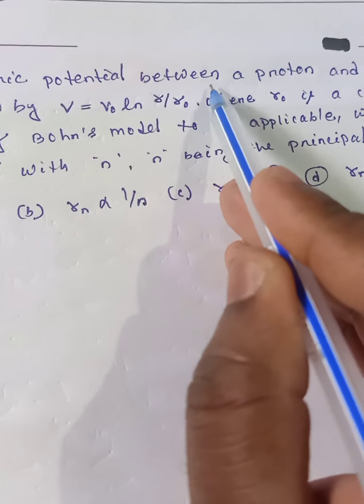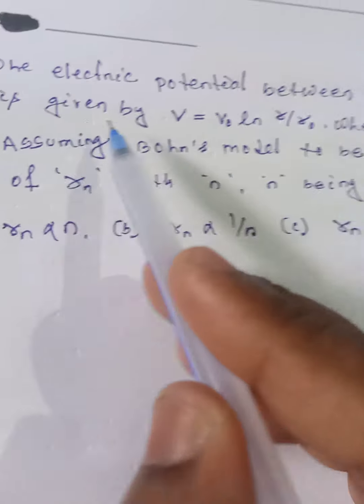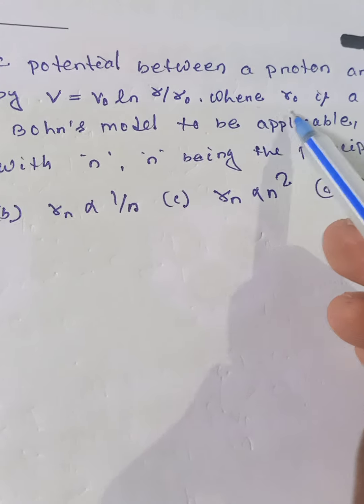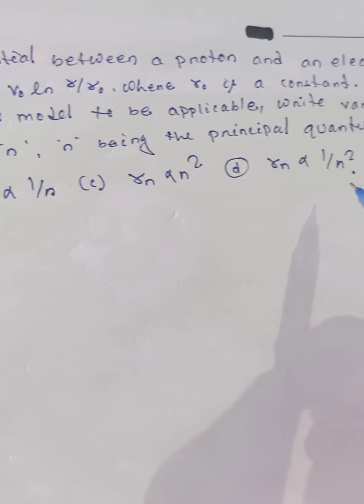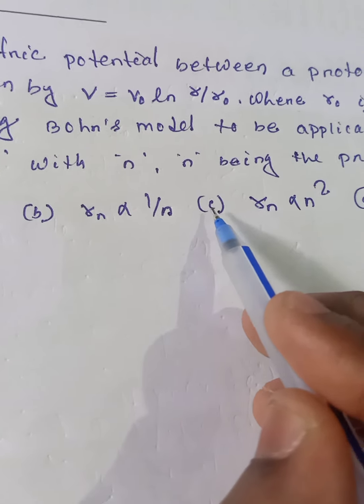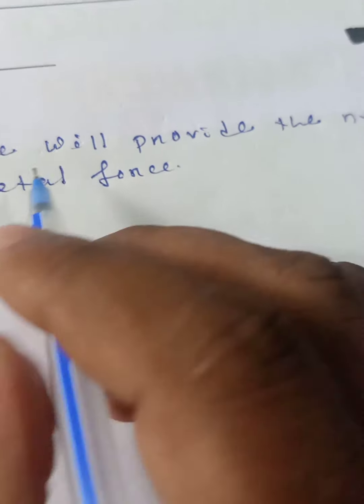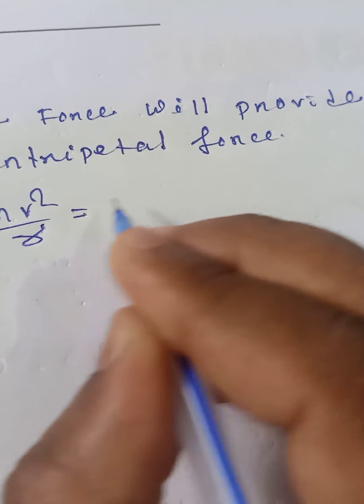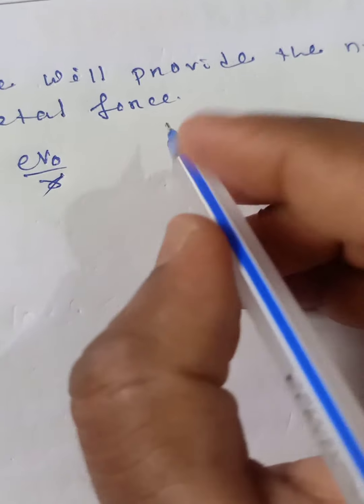physics numericals। atoms numericals। excited state problems। hydrogen atom numericals। numericals।